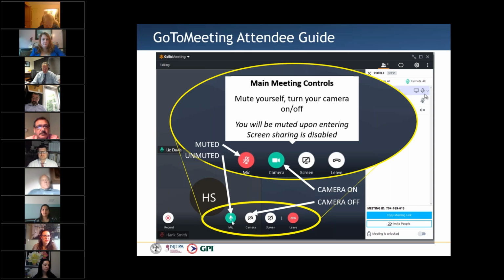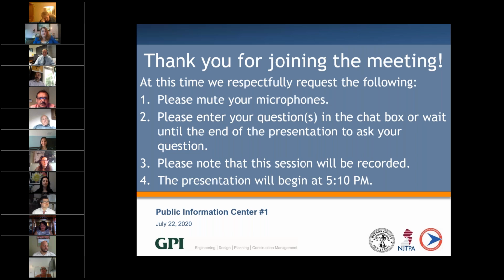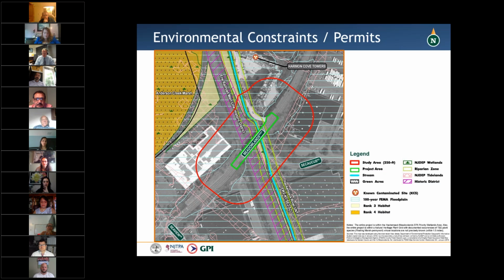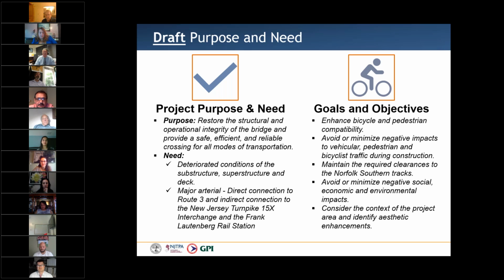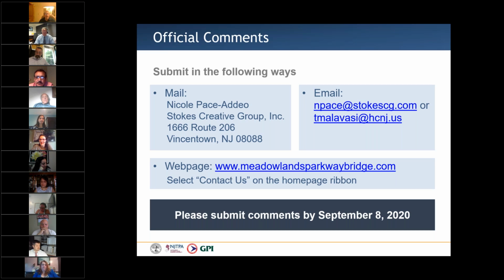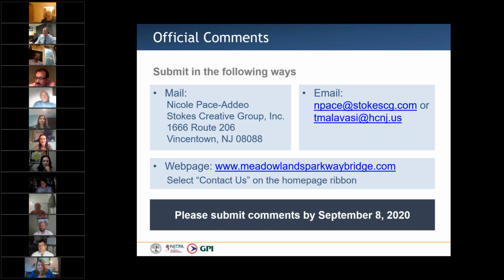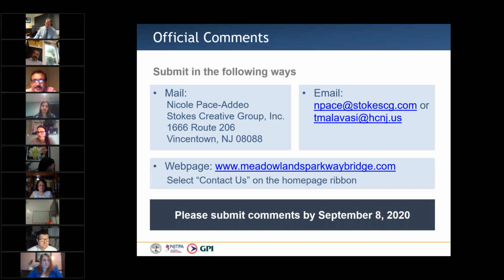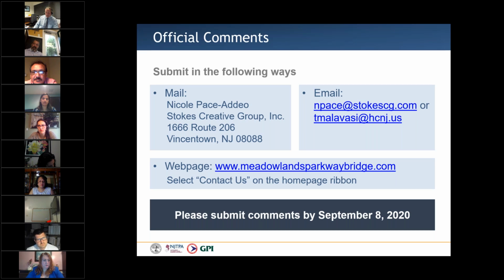Meadowlands Parkway Bridge Online Public Info. Center Meeting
Hudson County, in cooperation with the North Jersey Transportation Planning Authority, the New Jersey Department of Transportation, and the Federal Highway Administration, hosted an online Public Information Center meeting to inform local residents, officials, businesses and the general public of the Local Concept Development Study of the Meadowlands Parkway Bridge, located in the Town of Secaucus.

The purpose of the Public Information Center meeting was to inform the public of the condition of the bridge and to solicit public input and comments on improvements needed to enhance safety and improve operations for all modes of transportation. This meeting was conducted in conformance with Federal and State regulations. The public was invited and encouraged to comment on the study. This meeting was open to all members of the public and was advertised in the Star Ledger and Jersey Journal.

Written comments will be accepted through September 8, 2020 via mail, email or through the project website linked below. Comments may be mailed to the Community Involvement Facilitator, Nicole Pace-Addeo, Stokes Creative Group, Inc., 1666 Route 206, Vincentown, NJ 08088.

Tom Malavasi
Hudson County Engineer

For more information about the project, please visit the project